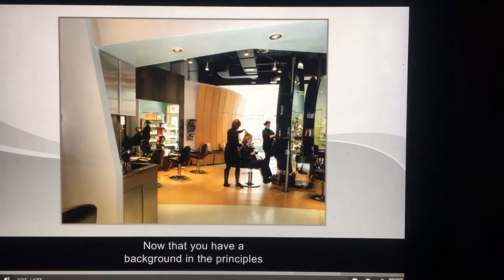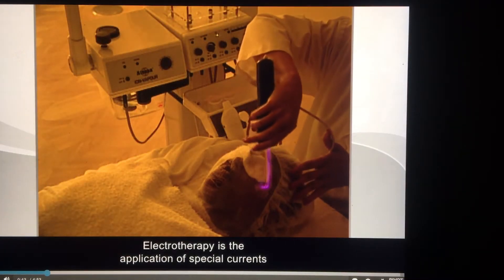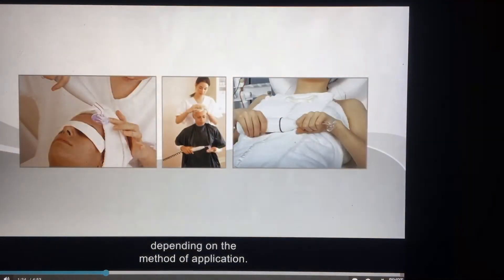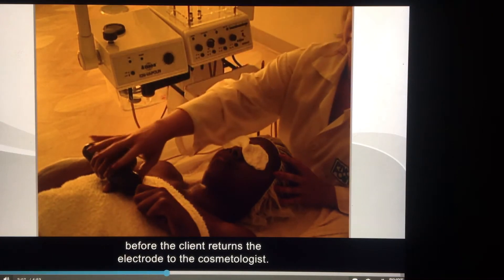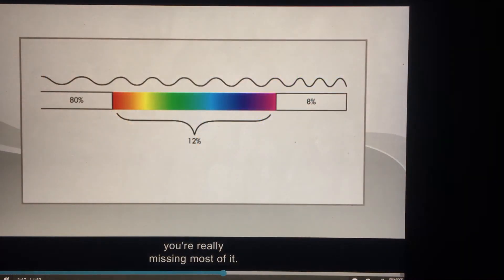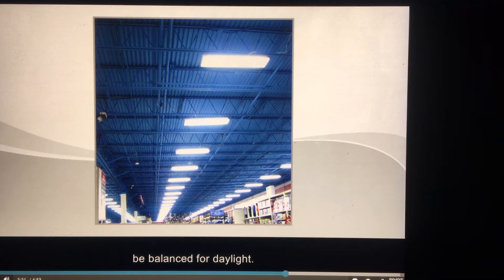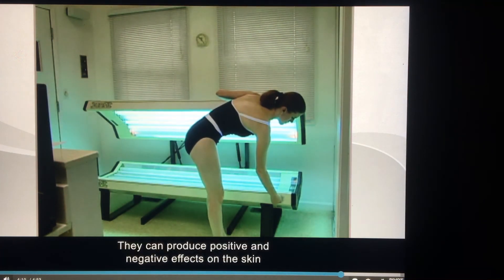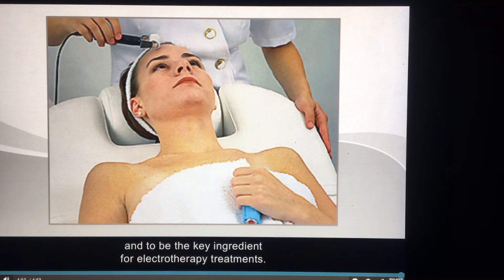Chapter 4.2 Electricity in cosmetology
-explain the three kinds of effects that can be created by electric current during cosmetology services
-List three kinds of defects that can be created by electric current as it is used during electro therapy and light therapy treatments